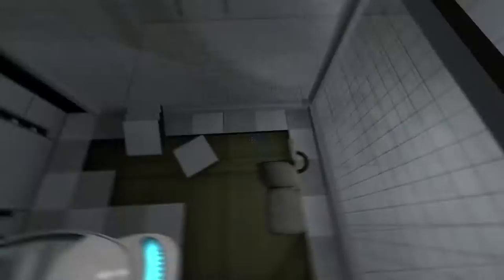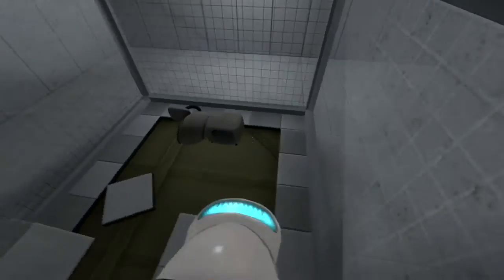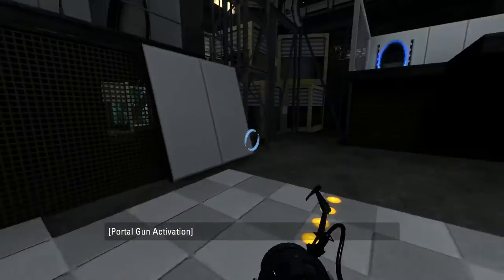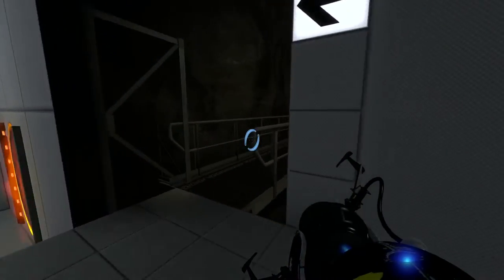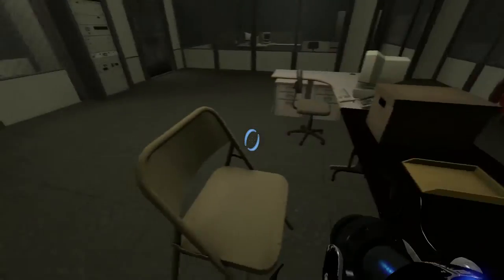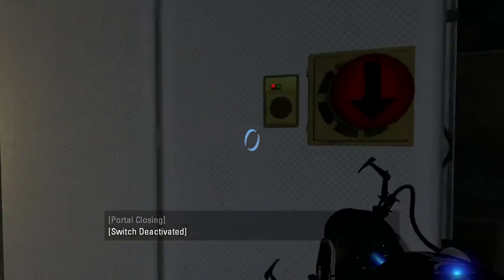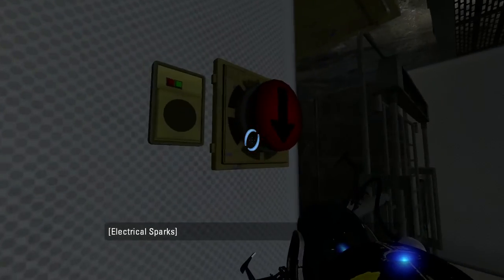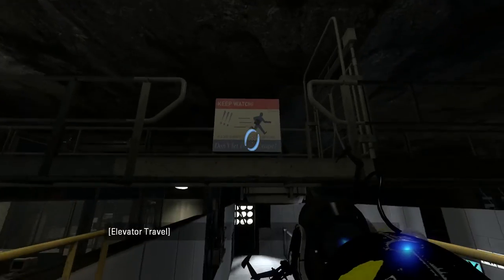Portal 2: Suspended Development by Tobastin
How to skip the intro when starting a test chamber go

How to turn multiverse cave off even on normal PeTI maps download

Xbox GT: Crazy Attack371. PSN: Crazy_Attack371. Epic Name: CRAZY 371. Instagram: Crazy Attack371. Made with Filmora 9. with Wondershare Filmora.

YouTube: Crazy Attack371, More Crazy Attack371 and Crazy Attack371’s Nostalgic Zone.